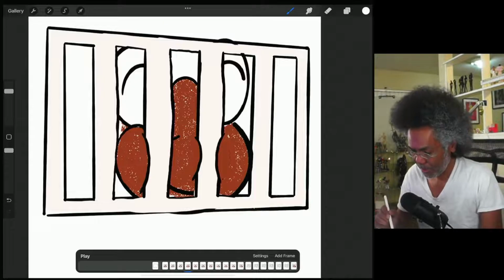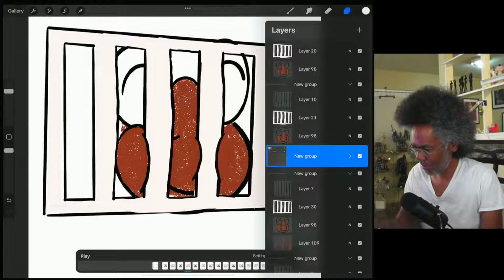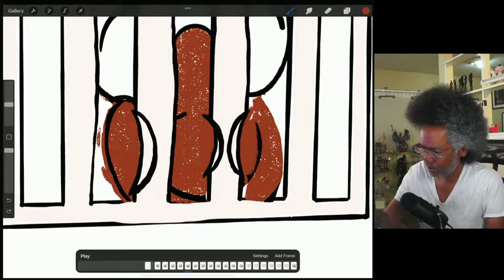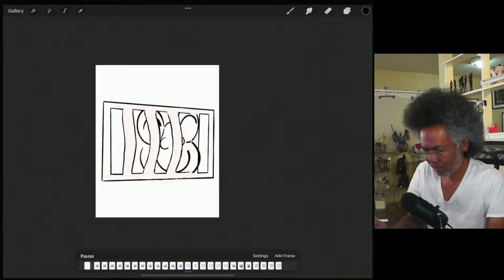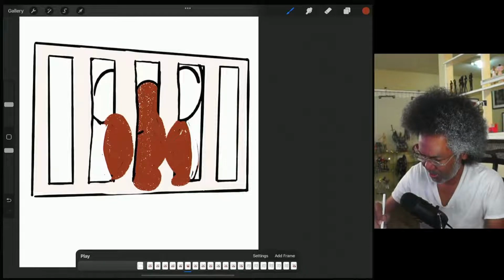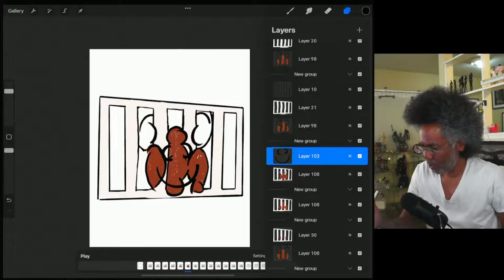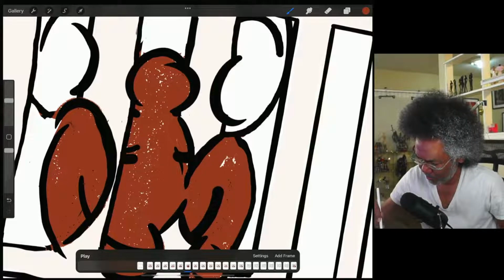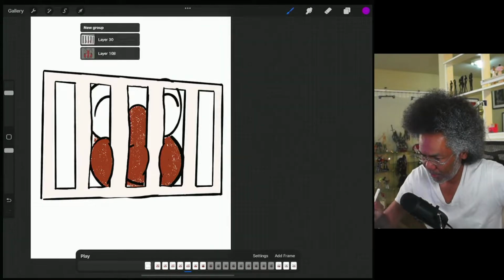Procreate Daily Animation